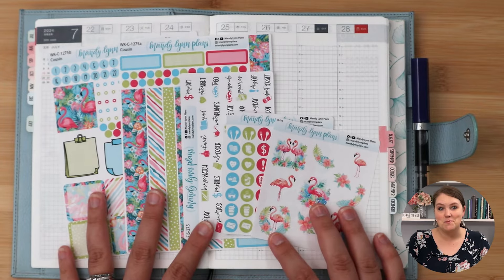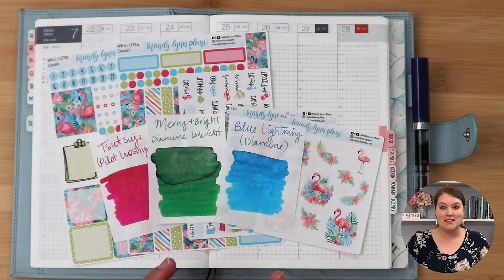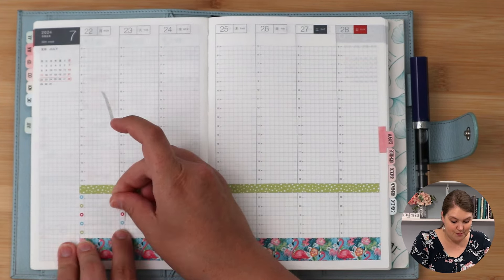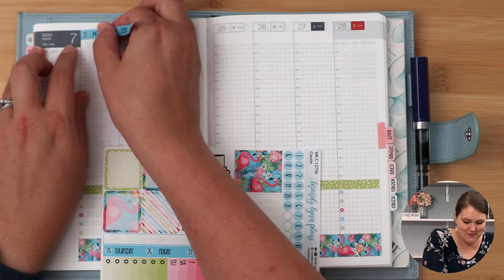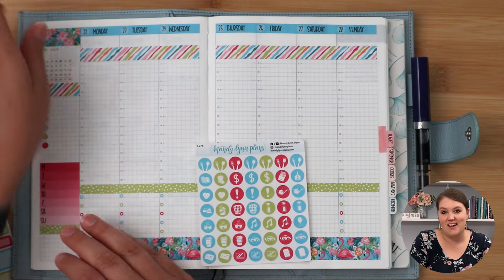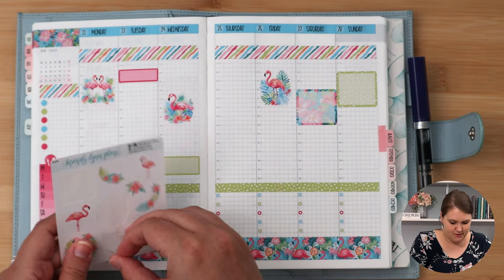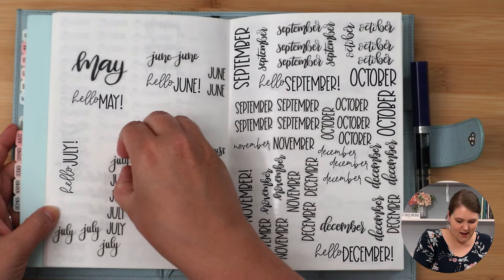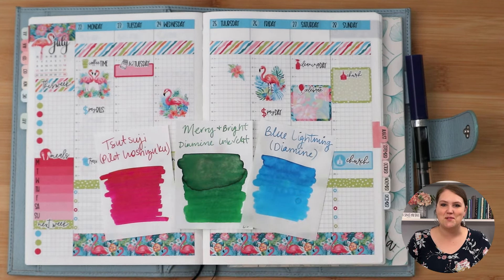Hobonichi Cousin Weekly Plan with Me || July 22-28 2024 || Flamingos || Mandy Lynn Plans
Love this kit?